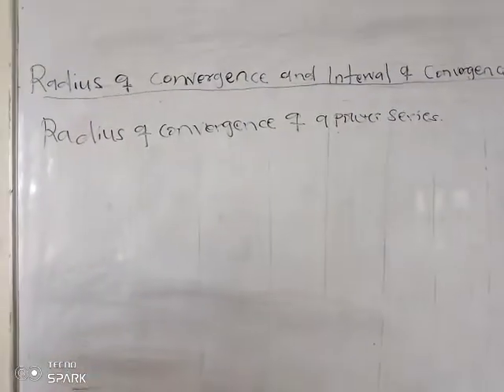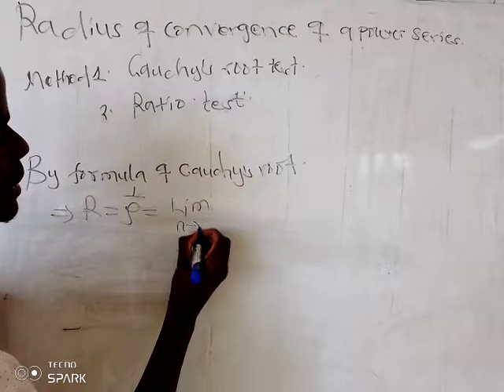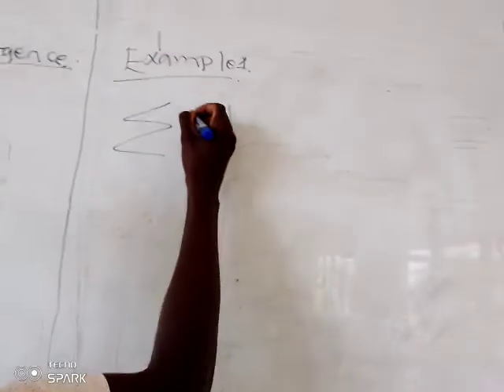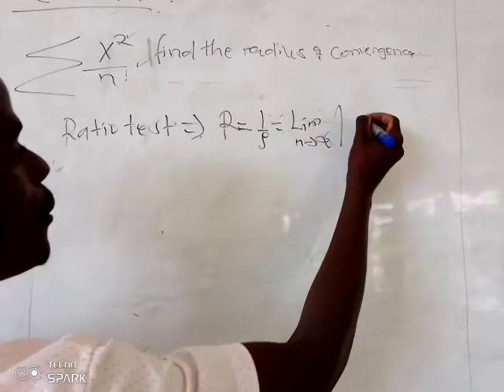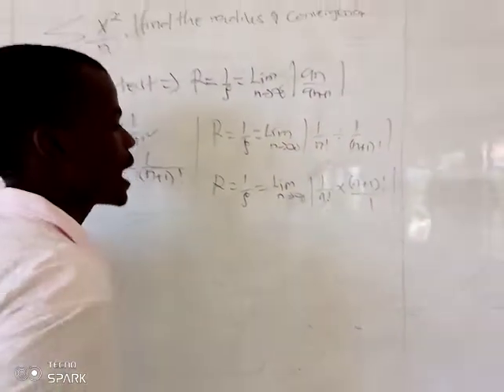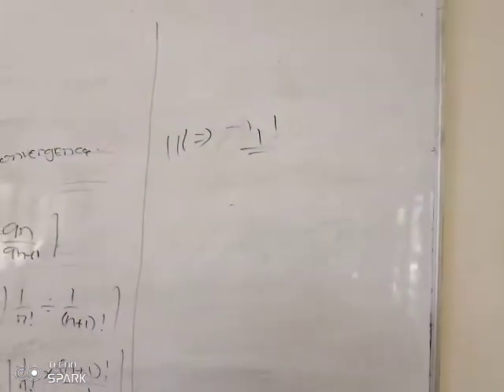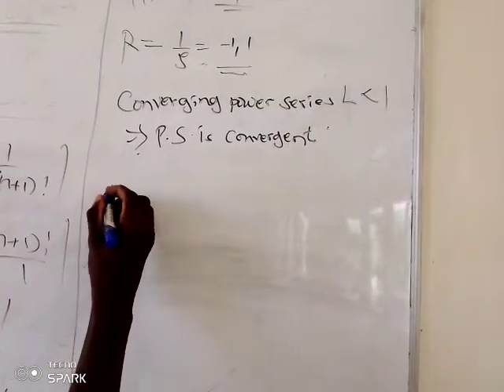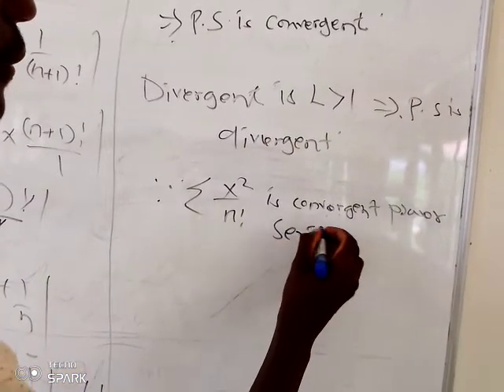Radius of convergence and interval of convergence @Razor Zion